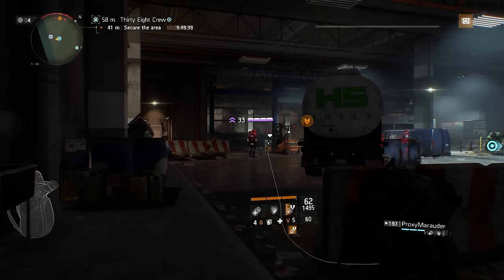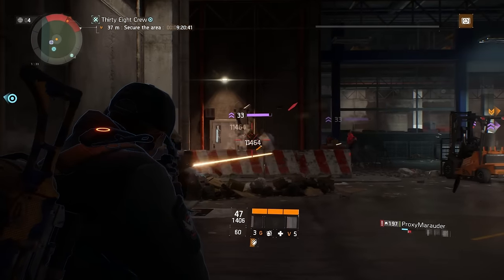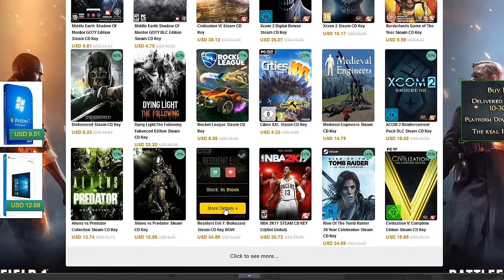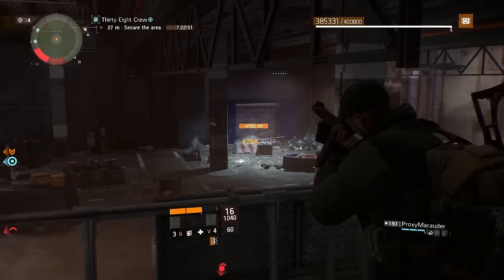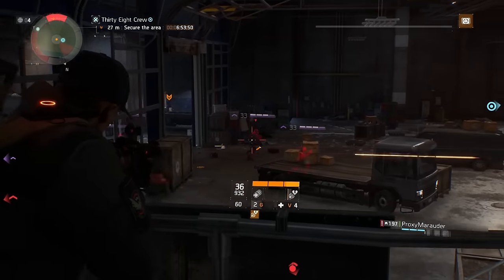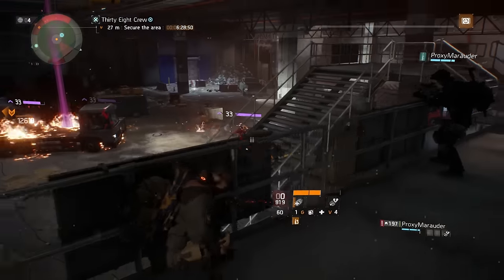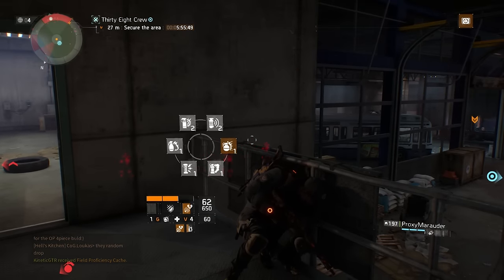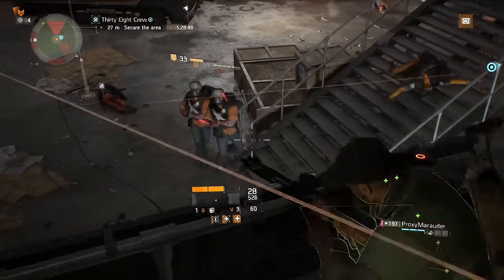HUGE Free Update! The Division Patch 1.6 Impressions + Gameplay (Rogues Get REKT Incomming?)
Along with a paid DLC #3 called The Last Stand, Update 1.6 is going to be a huge free patch for The Division players that brings in a ton of changes to items, balancing, new Dark Zone areas, gameplay features, and much more! Here's a quick and dirty rundown of what the update brings and my impressions.

As of this writing there doesn't seem to be an exact release date for the DLC and update, but it's been said that it will release simultaneously on all systems, PC, PS4, and XBox1

Proxy
Tobias K.
Filip R.
Nader A.
Brett R.
Fahad A.
Dunerwin